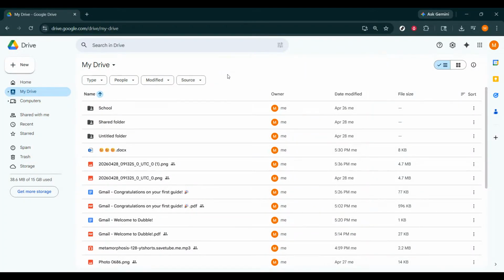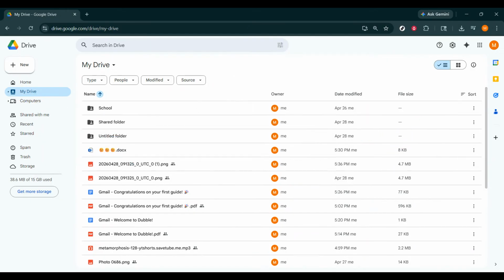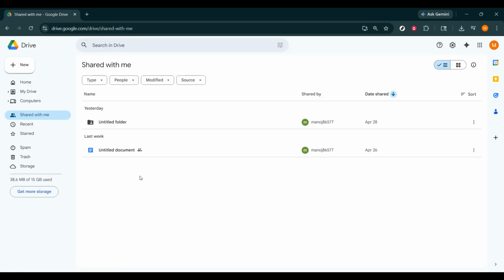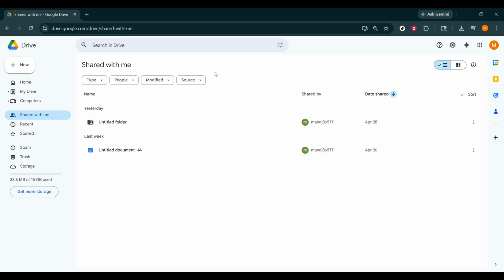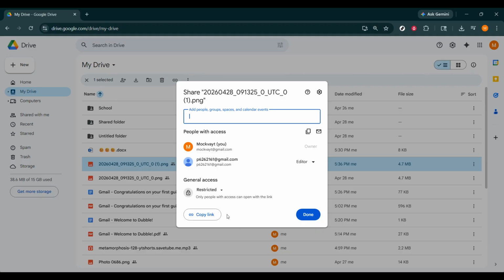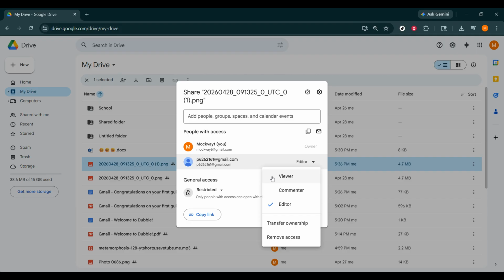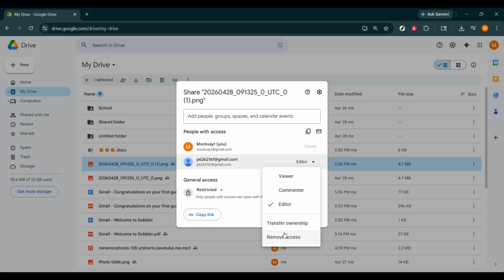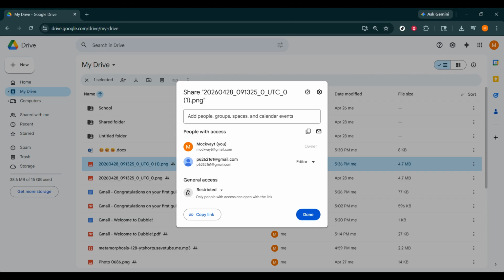How To Check Shared Files In Google Drive (Easy Step-By-Step Guide)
Learn how to check shared files in Google Drive, find files others shared with you, and view who has access to your own files. This easy tutorial walks you through Shared with me, My Drive, and sharing settings step by step.

🕚Timestamps:
0:00 Intro
0:19 Open Google Drive
0:37 Check files shared with you
1:04 View files you shared
1:32 See who has access
1:58 Wrap up

✍️What You'll Learn In This Video:
• How To Find Files Shared With You In Google Drive
• How To View Shared Files And Folders In Drive
• How To Check Who Has Access To Your Google Drive Files
• How To Open Sharing Settings In Google Drive
• How To Manage Shared Files More Efficiently

💡Pro Tips:
• Use the search bar inside Shared with me to find files faster
• Check permission levels before editing a shared file
• Review shared folder access regularly for better organization
• Remove access to old collaborators when a project is finished